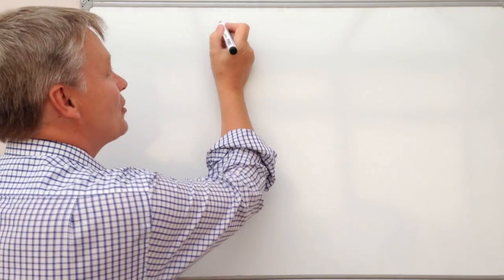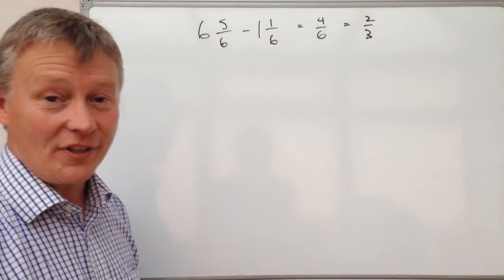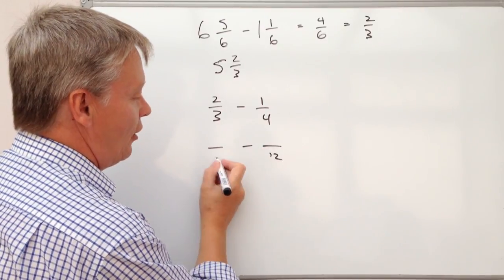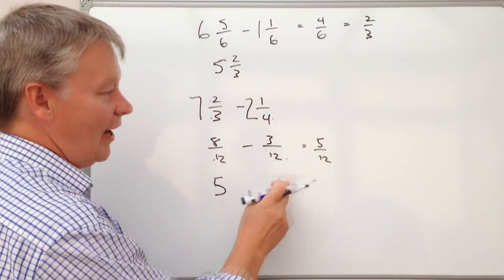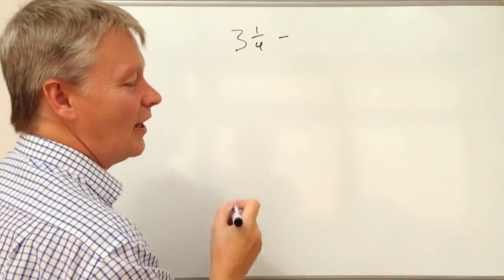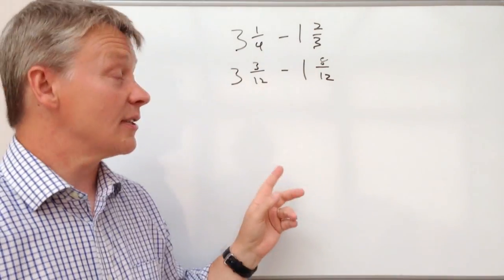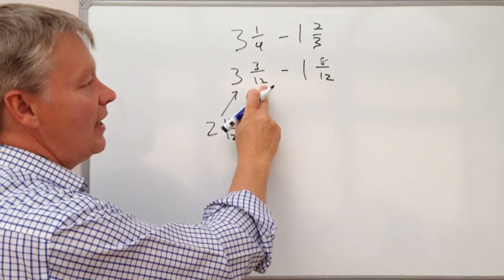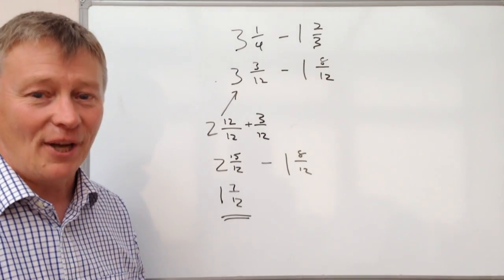3 Minute Math - Subtract Fractions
A 3 minute quick reminder video on how to subtract fractions. Please search the channel if you need more details, there's loads of fraction videos in the Key stage 2-3 playlist.